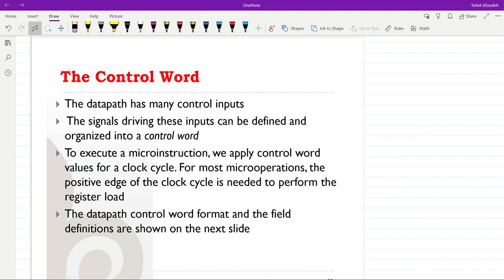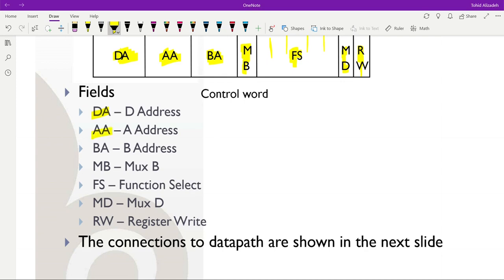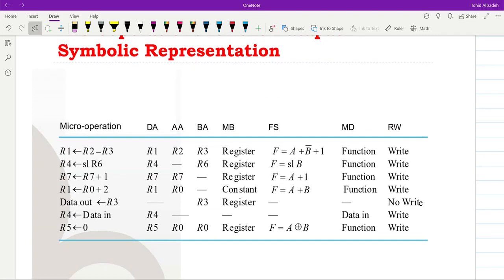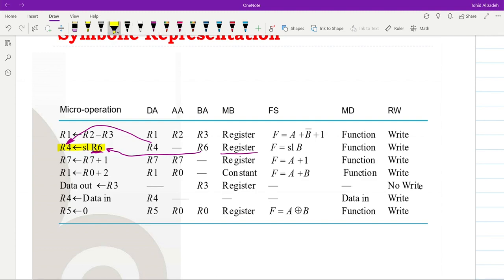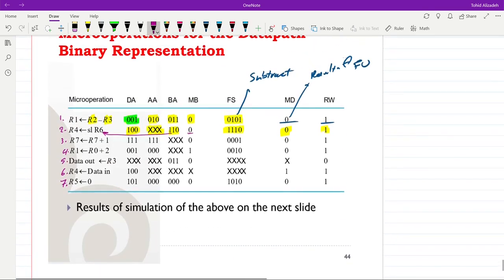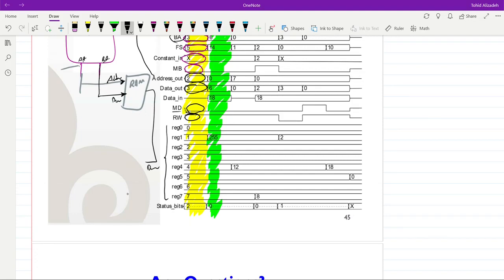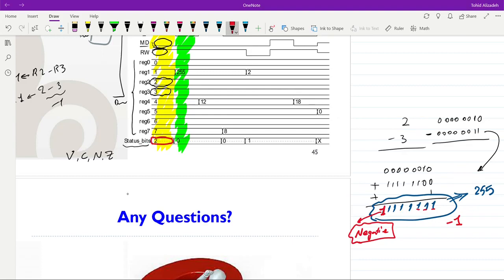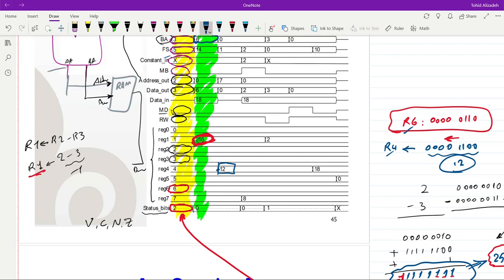Microcontrollers - Lecture 21-22.12 - Slides 39-45: The Control Word and Microoperations